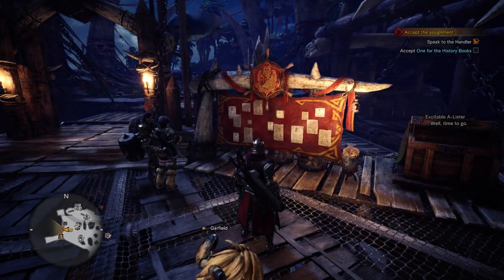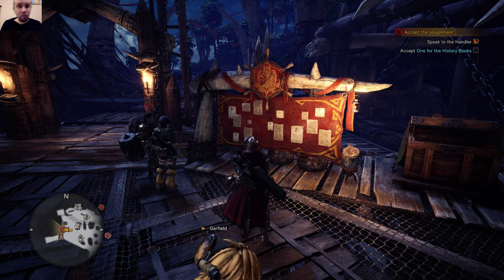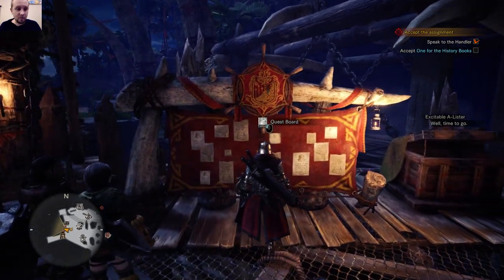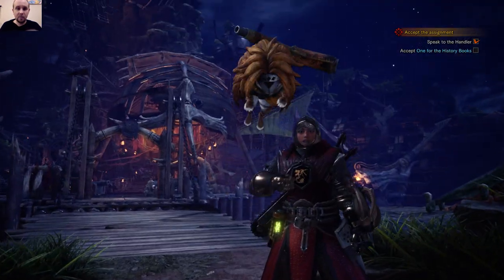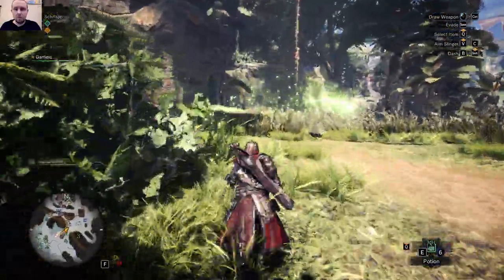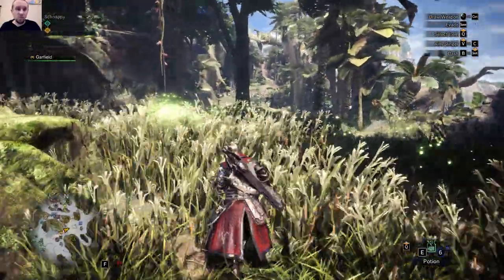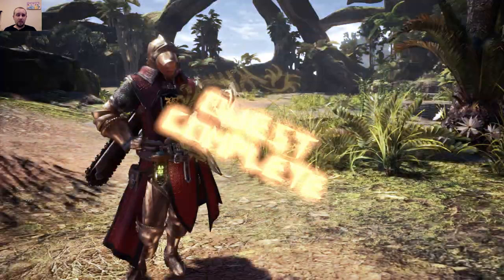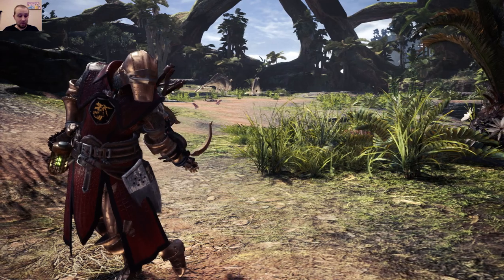Excellent Budget Gaming Laptop Asus TUF FX505DT: Playing Monster Hunter: World Performance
Graphics are set to MID for this video
Resolution: 1080p

I just purchased this Asus Tuf gaming laptop. Decided to boot it up and test out monster hunter. This was unscripted (obviously).

It consistently ran the game above 40 frames. Even when I had it on high settings, it ran it about 35 frames constantly.